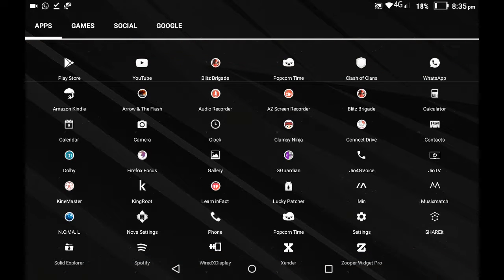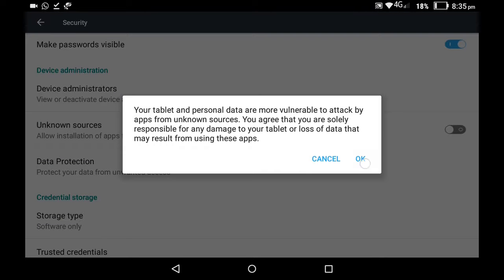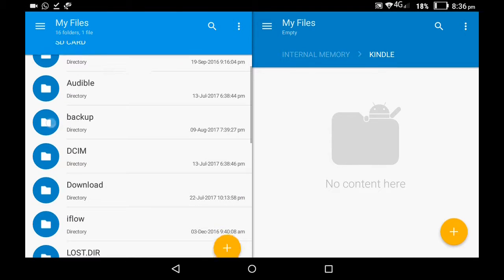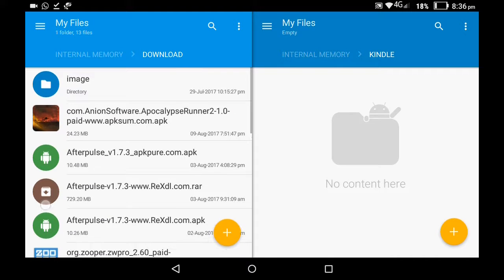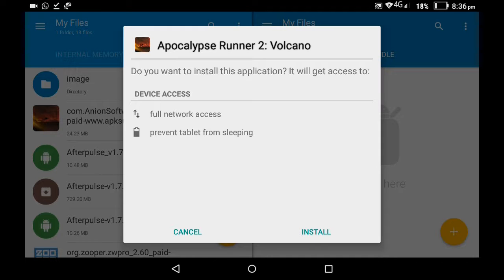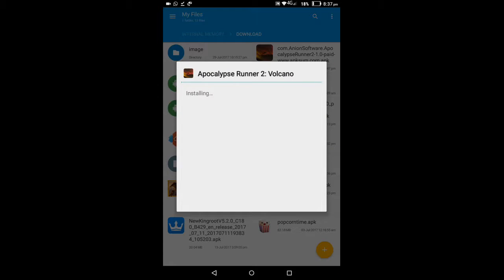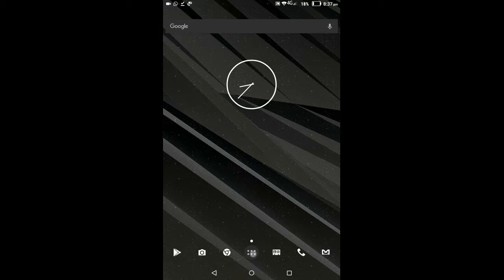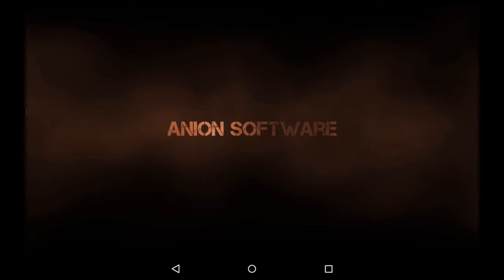How to Get Apocalypse Runner 2 : Volcano for Free!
Hi Guys !
This is Devansh !
Today I showed you how to get Apocalypse Runner 2 : Volcano for free !